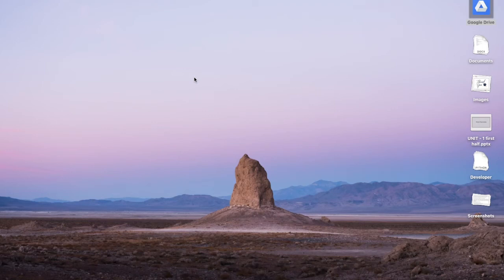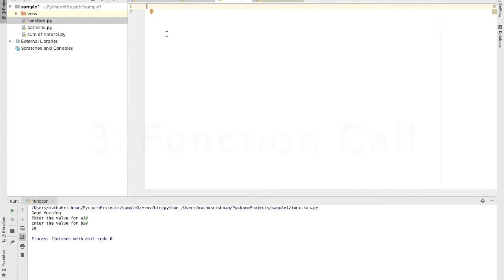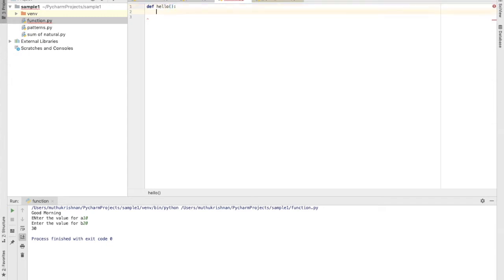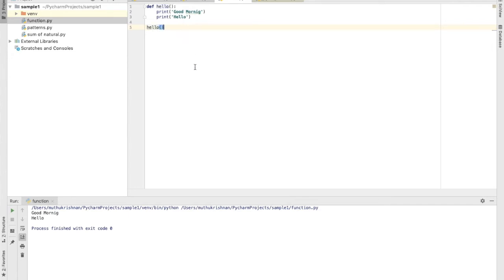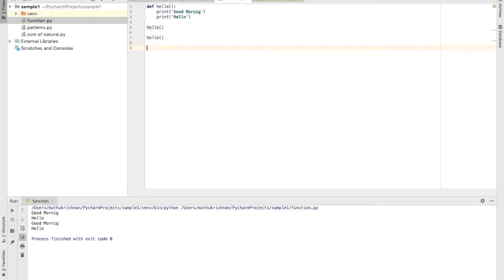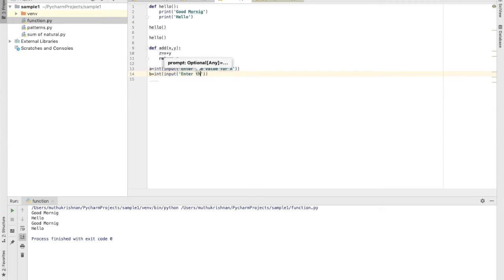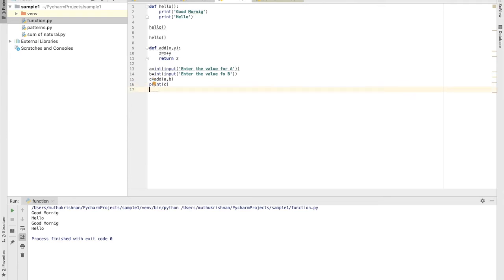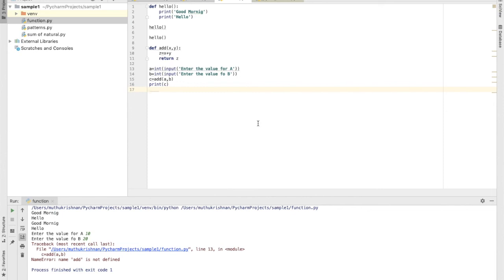#7 | Functions | Python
No function declaration needed.
Function definition and Function call is enough with or without arguments/parameters.